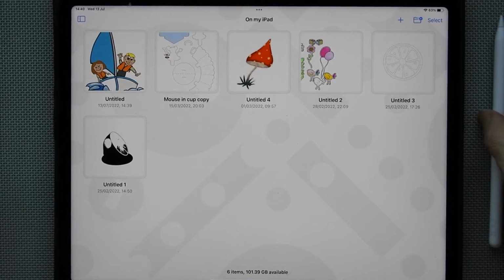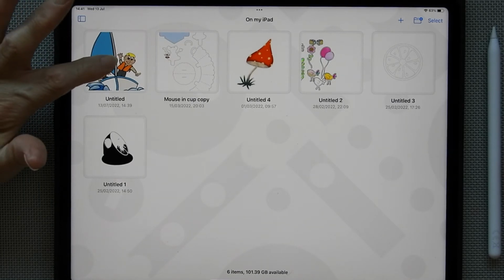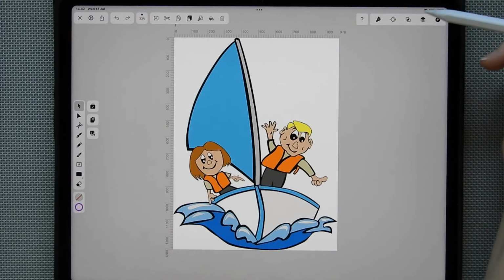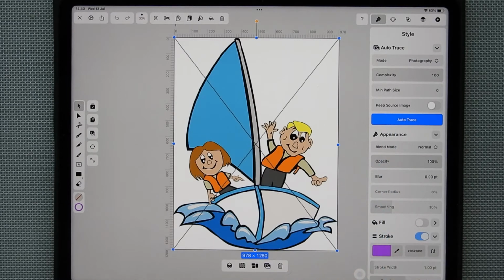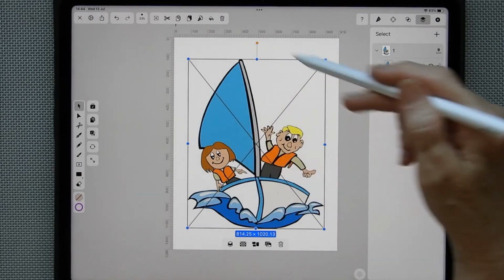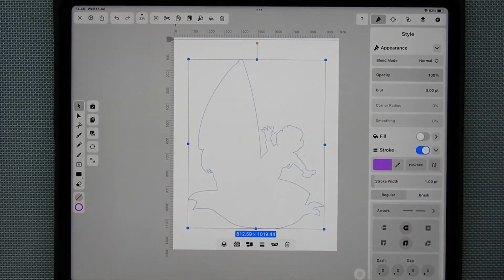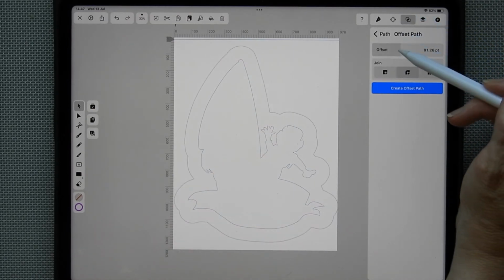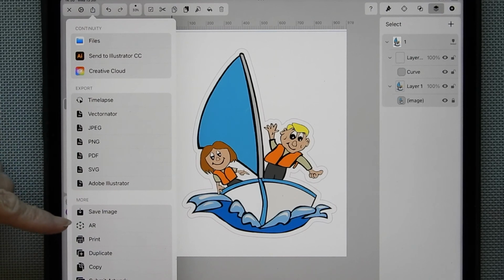Vectornator- Adding Offset Lines in this FREE App.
Any images I did not create myself, come from Pixabay.com, an excellent source of free images.